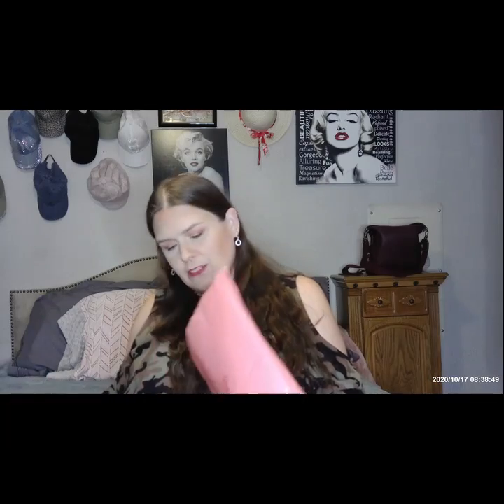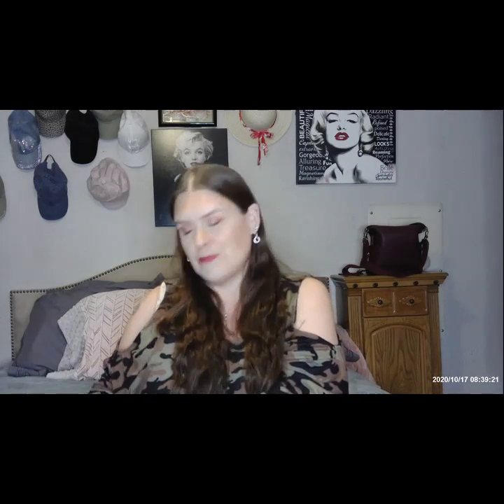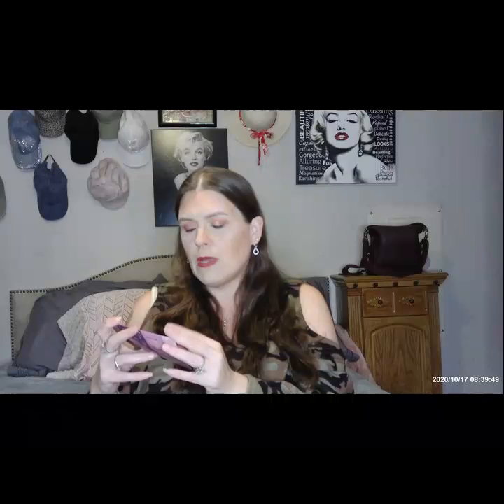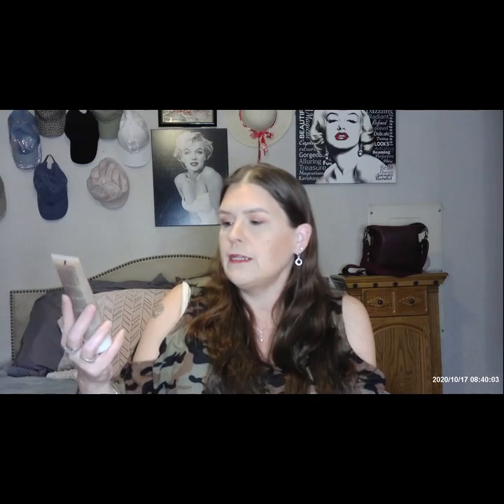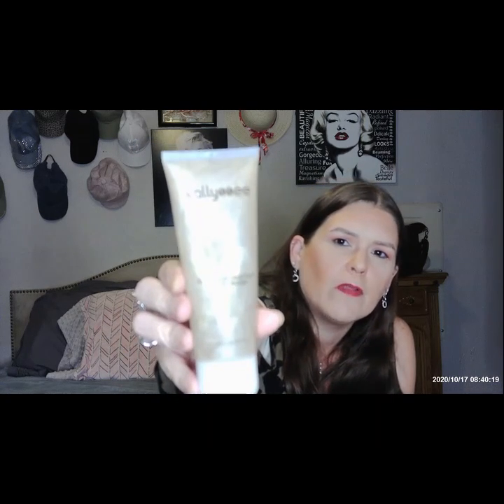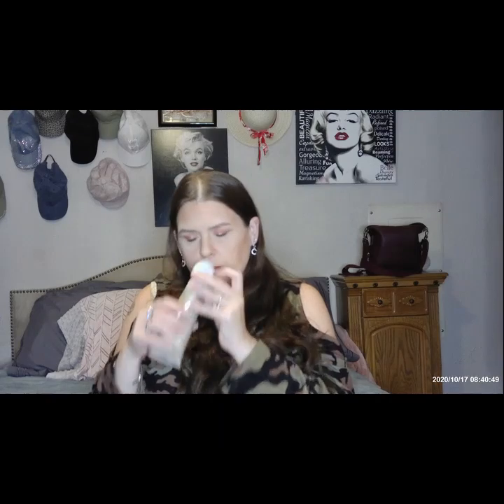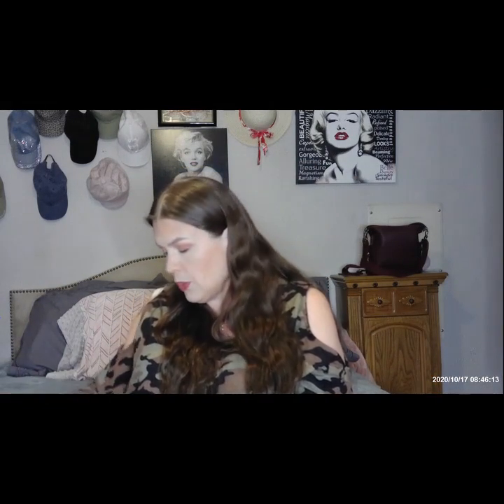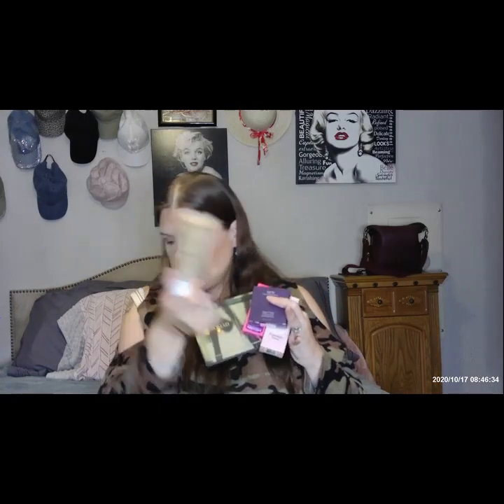Did I love my first Ipsy Plus??????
Ipsy Plus | Makeup | Beauty | 2020 |

  Tonya-CZVYRAYG

Cheeky Hipsters Bikinis Boy Shorts Briefs Thongs G-strings
($3.99 per panty 1-3 per month)

If you would like to help our channel grow donations are greatly appreciated.

Eyebrow Microblading done by Victoria @ Feather Touch Studio

For PR or friendmail:        ATTN: Tonya Breeden
                   7804 Stanley Rd Box 135

FTC: This video is not sponsored and I will always give you my true 100% opinion. Thank you in advance for using my links and supporting this channel. I truly appreciate you and your support.